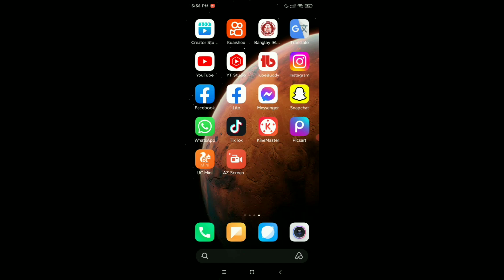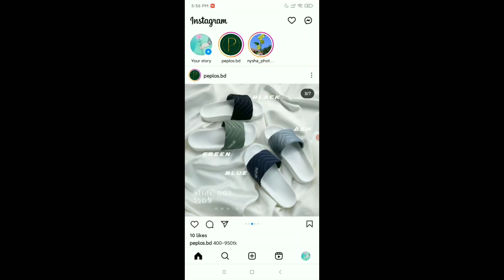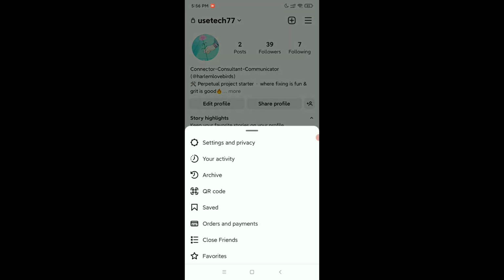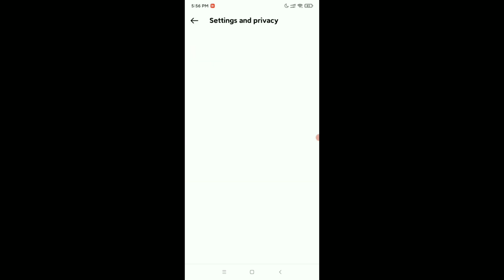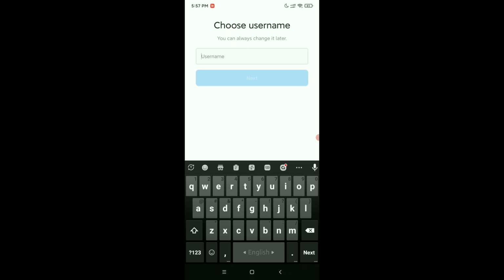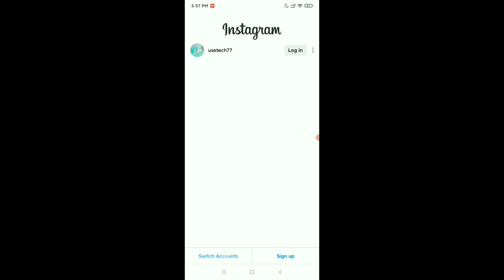How To Add Multiple Accounts in Instagram App (2023)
How To Add Multiple Accounts in Instagram App